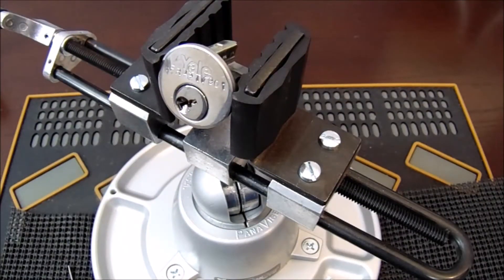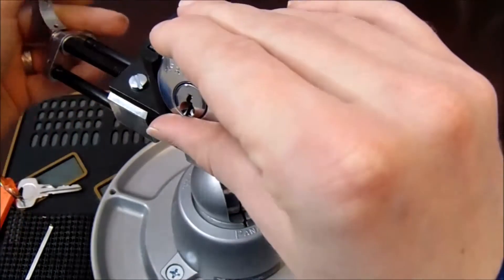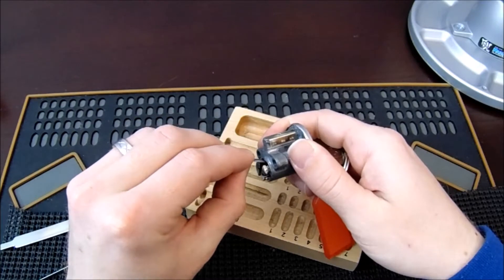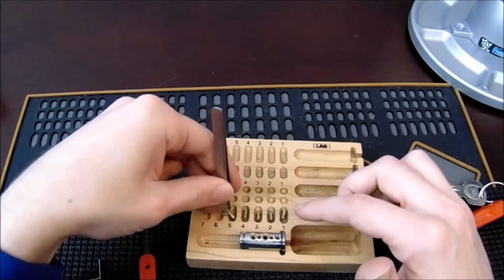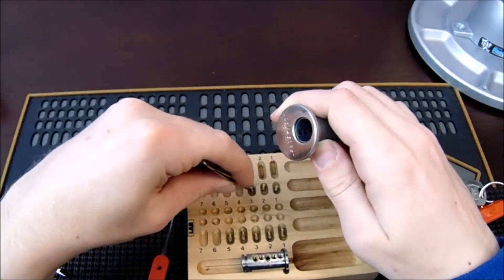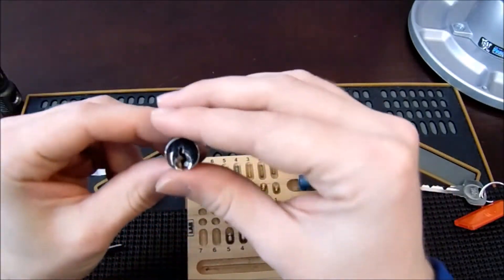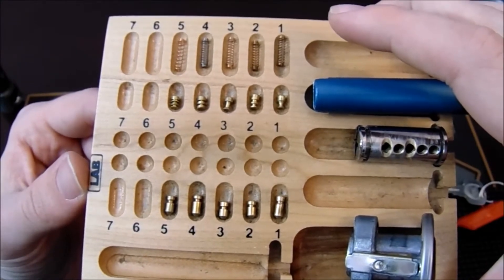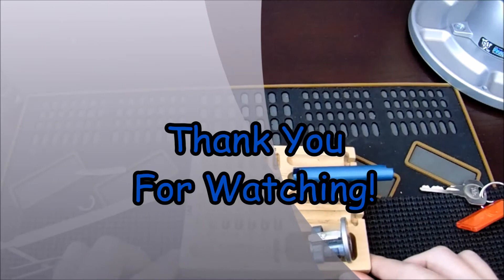[101] Frosty901 Challenge Lock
Frosty901_ Challenge Lock Picked Off Camera and Gutted

This is a well made challenge lock with the yale Y1 keyway. All the chambers were threaded and many of the pins were serrated, it made careful tensioning a must. I was able to get this lock opened a few times off camera but it took around 10-20 minutes each time which was too long for a video. Frosty this lock kicked my butt and great job! Thank you for sending it my way!

Here Are A Few Links To Some Items You May Need Found On Amazon!

Kwikset Cylinder Removal Tool / C Clip Remover
Plug Follower Set
Pinning Mat
Wooden Pinning Tray
Digital Caliper
Core Shims / Shim Stock